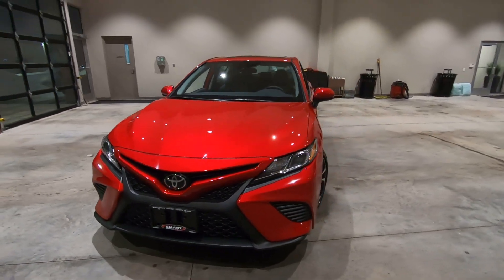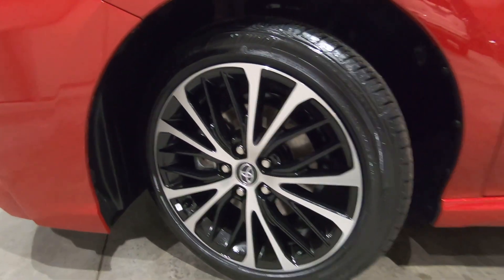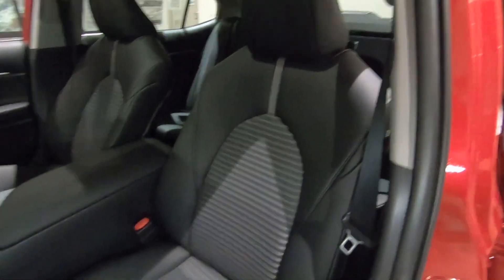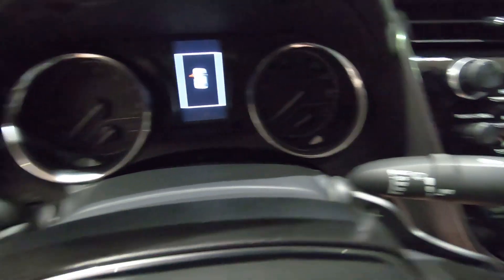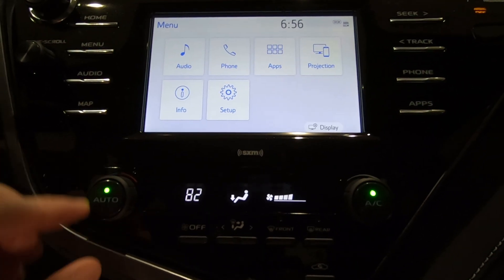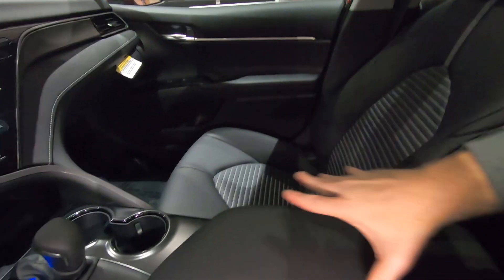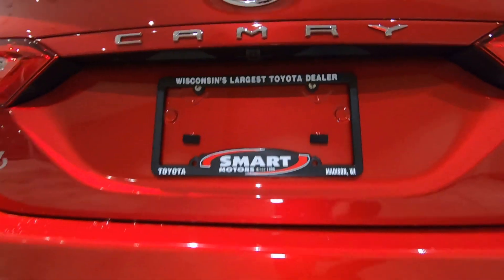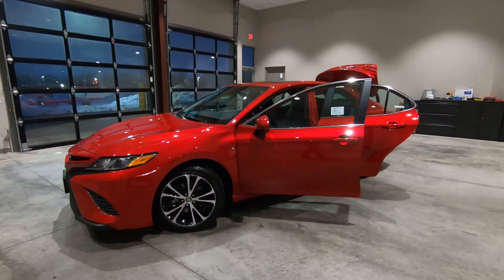2020 Toyota Camry SE overview at Smart Motors Toyota in Madison WI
That's red... SuperSonic Red, looks sharp! You can have it for an additional $425.

We are Wisconsin's #1 Volume Toyota Dealer. Our success is due to great prices, and our commitment to customer service that is second to none. Stop by our dealership on Odana Road on Madison's Westside, sales or service, you won't be disappointed.